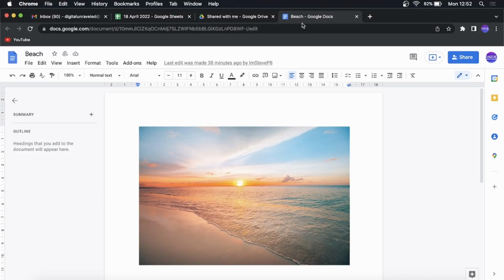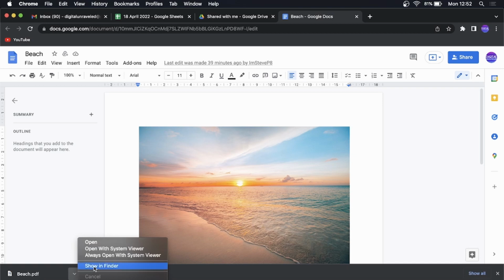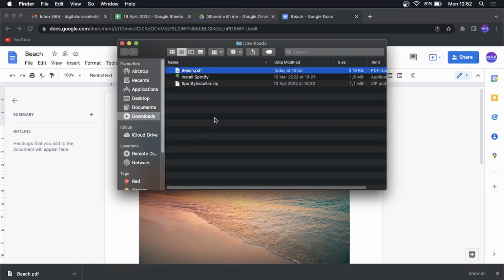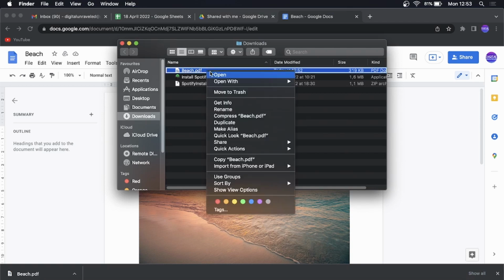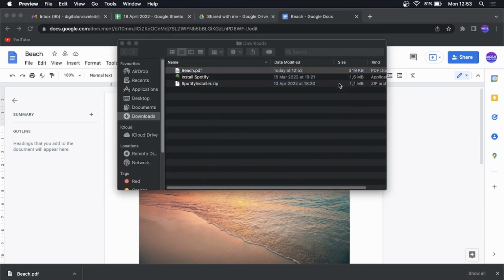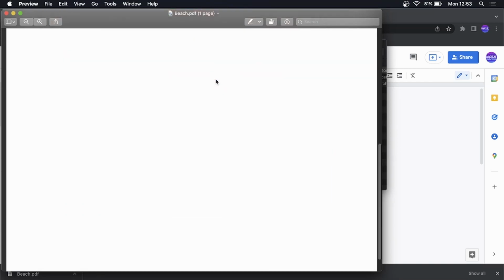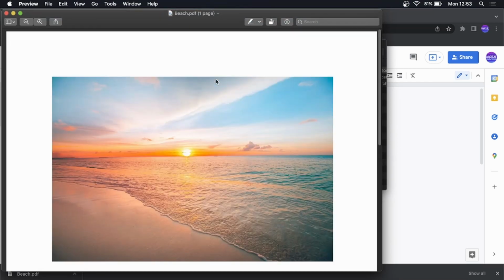How To Save Google Doc As PDF (2022)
Learn How To Save Google Doc As PDF